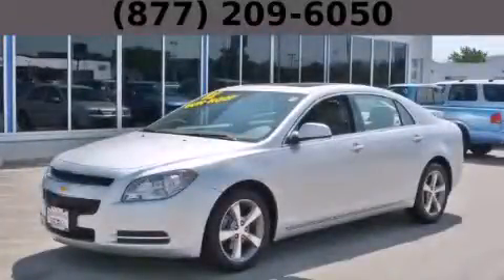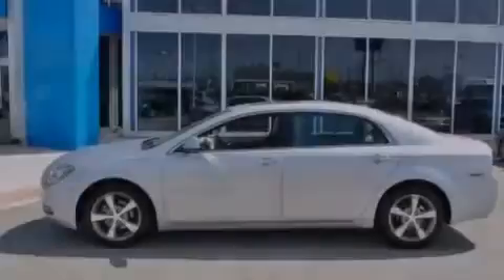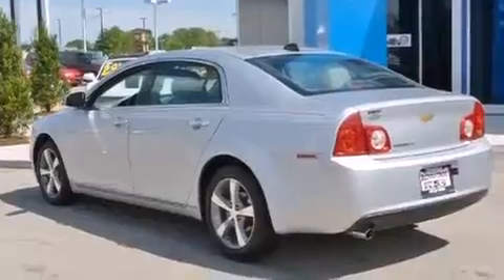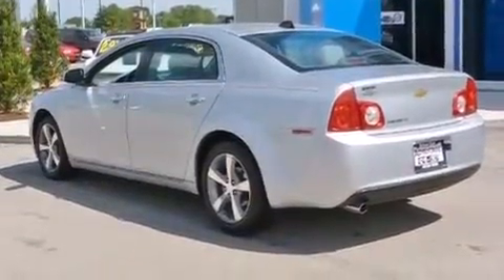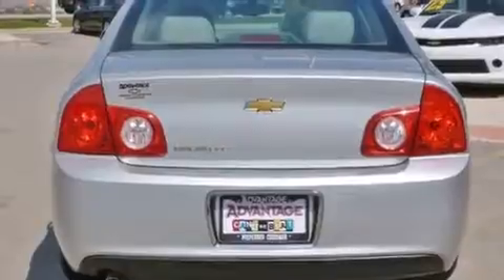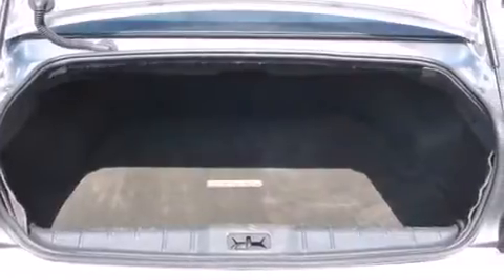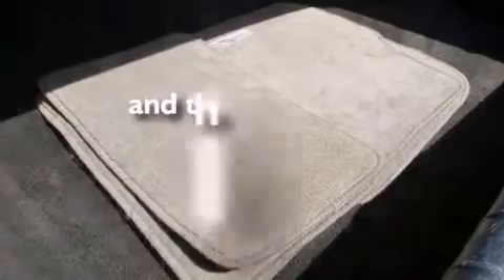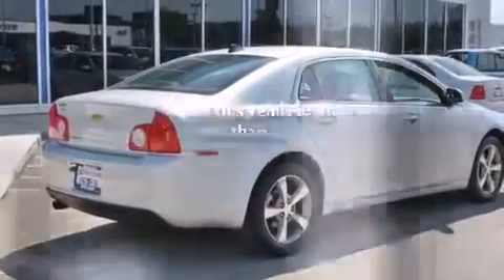2012 Chevrolet Malibu Hodgkins IL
Year : 2012
 Make : Chevrolet
 Model : Malibu
 Engine : 2.4L 4-Cyl Engine
 Trans . : Automatic
 Exterior : Silver
 Miles : 56,122

 Pre-Owned 2012 Chevrolet Malibu Hodgkins IL